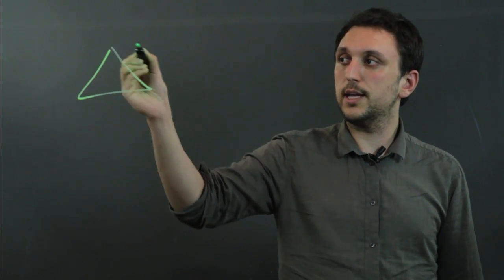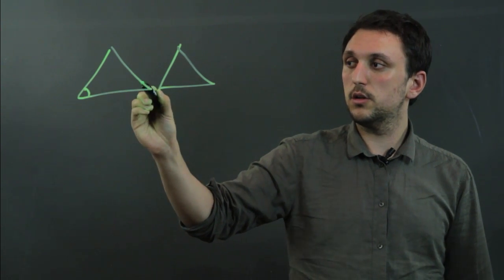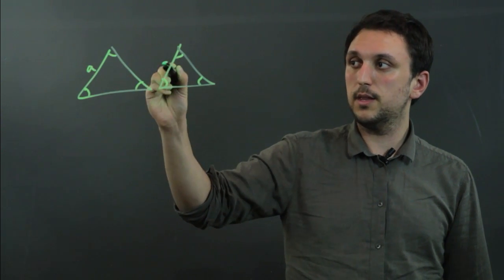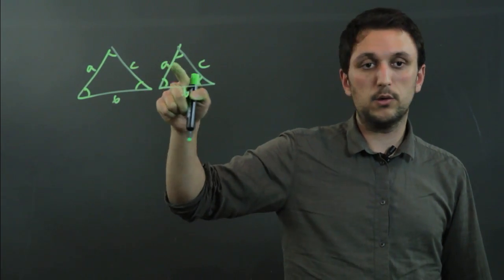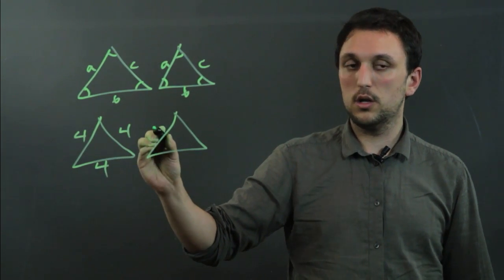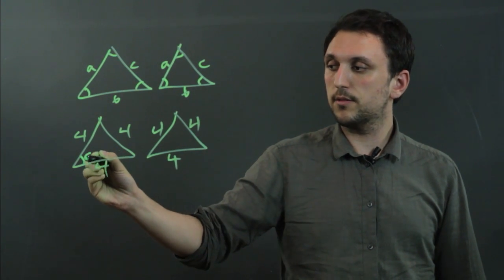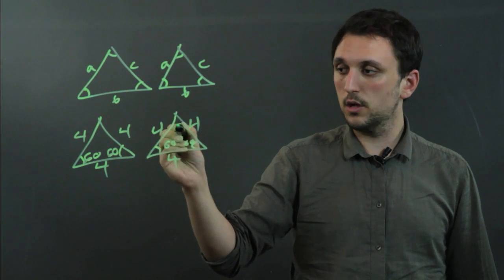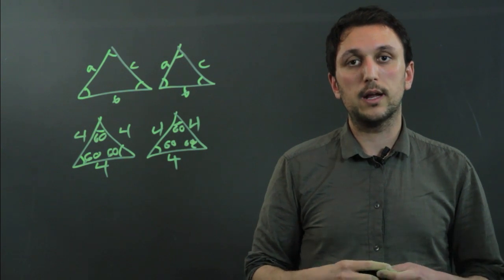Corresponding Parts of Congruent Triangles : Triangles & Conversions in Math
Two triangles are congruent when they are the exact same size and have the exact same angles. Learn about the corresponding parts of congruent triangles with help from a high school math tutor in this free video clip.